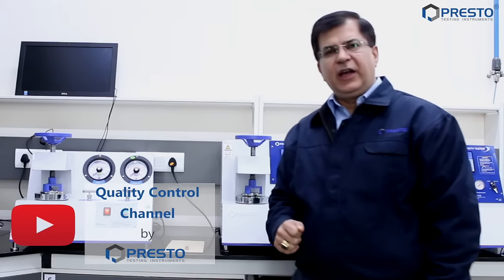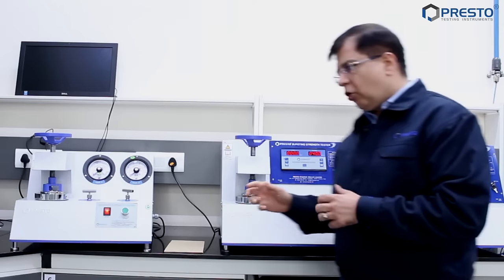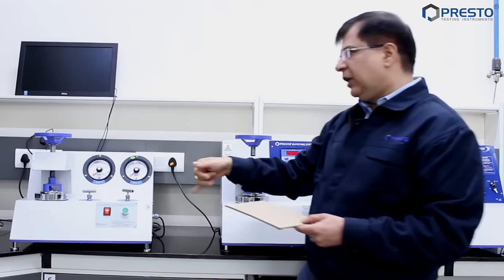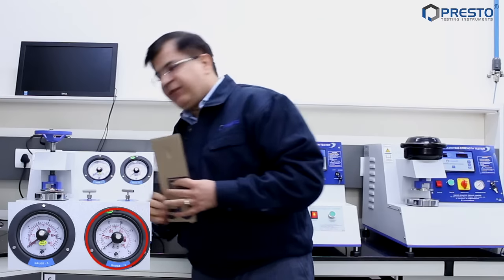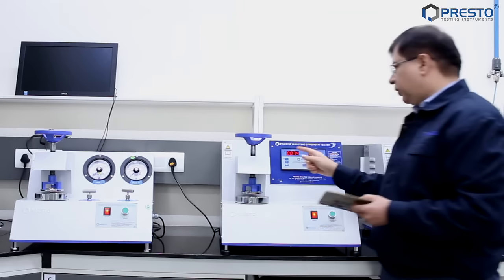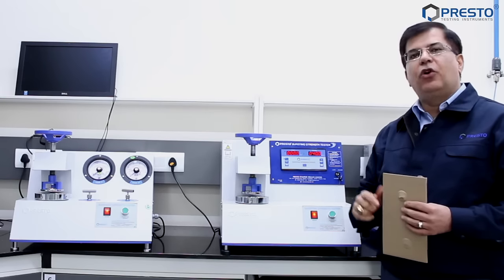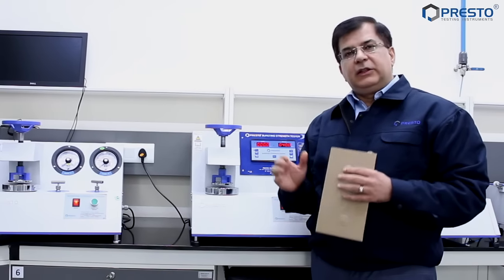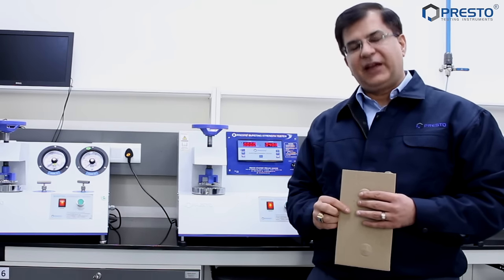Key difference Dial type Bursting & Digital Bursting Strength Tester for Corrugated Box - 9971093636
Are you confused about which model of the bursting strength tester you wish to buy, the Analogue Bursting Strength Tester OR the Digital Bursting Strength Tester?

If YES, then this video is specially for you.

This video will show the practical solution on which model to choose - Analogue OR Digital Bursting Strength Tester.

We at PRESTO realised that a lot of users need this critical information and hence we created this video especially for them.

We provide an array of lab Testing Instruments for different industries including:
 Paper & Packaging
 Paint, Plating & Coating
 Plastic
 PET & Preform